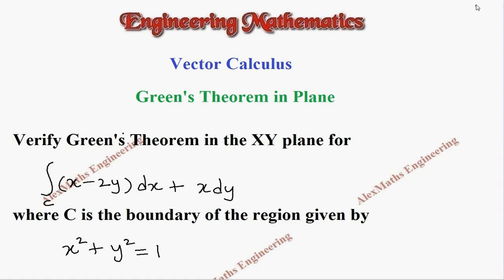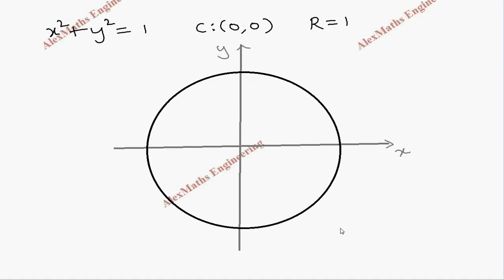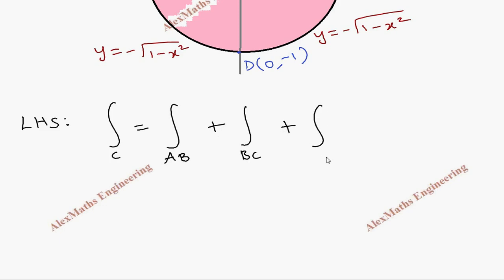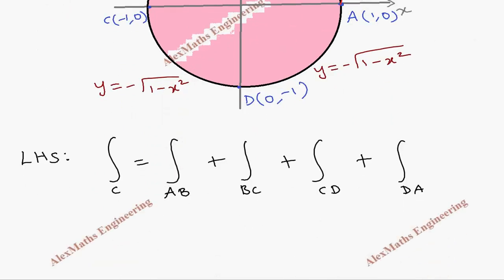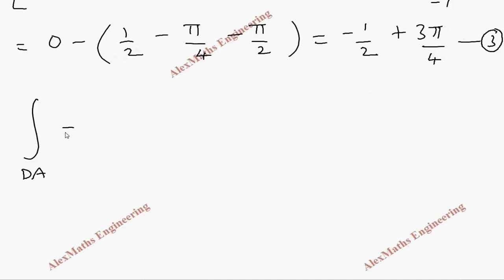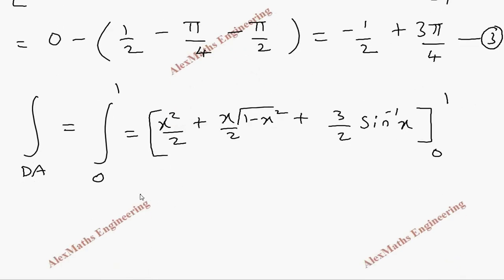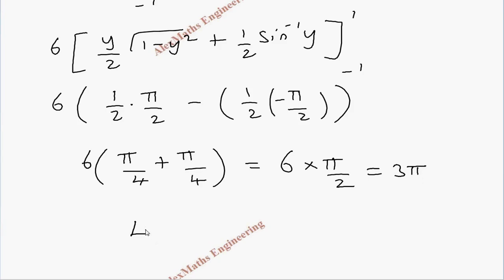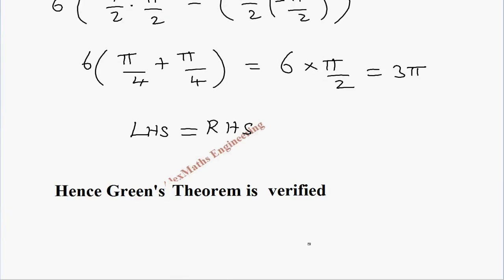Green's Theorem Problem 6 Method 1 | Vector Claculus | Engineering Mathematics